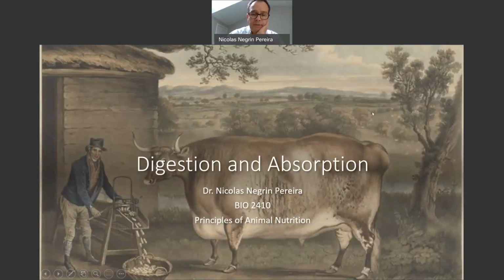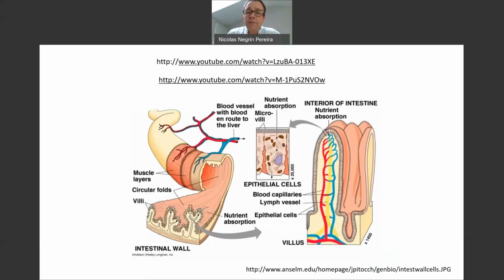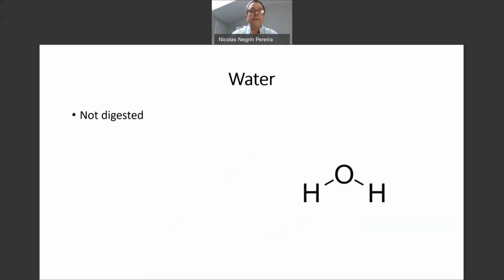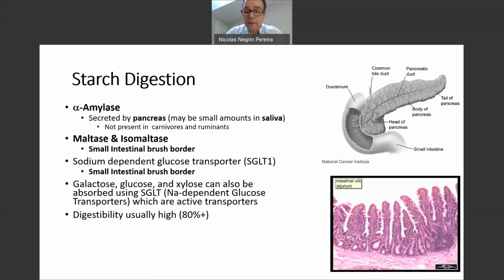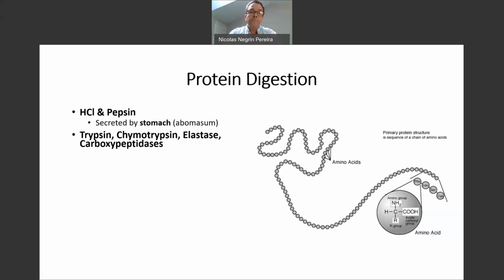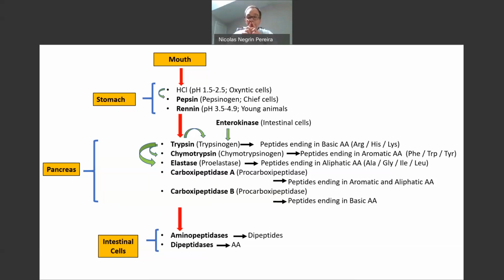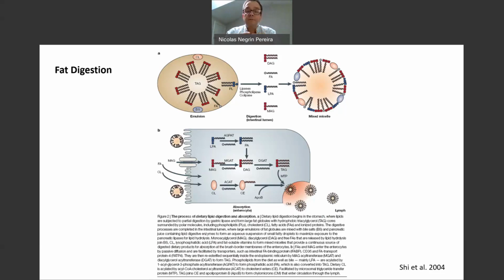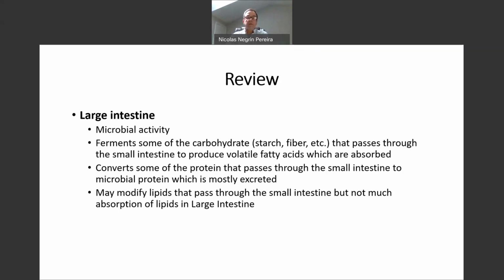Animal Nutrition 2410 Digestion and Absorption 3